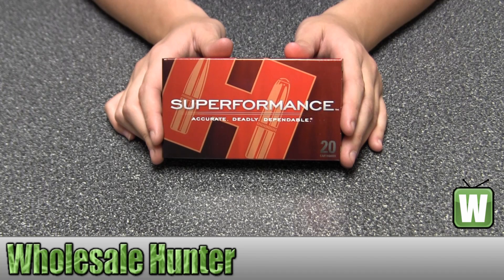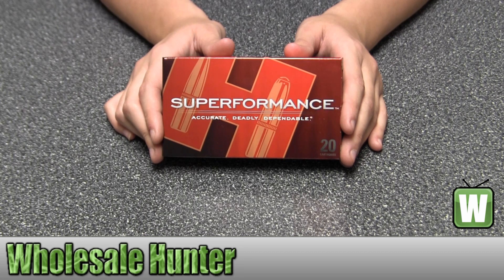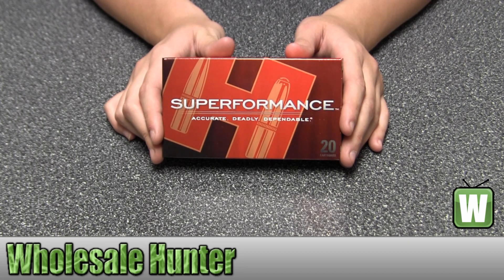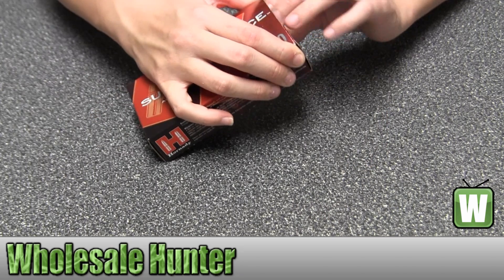Hornady 308 Winchester 150gr Superformance SST Per 20 80933 Unboxing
This is our unboxing video for the 308 Winchester 150gr Superformance SST Per 20 mfg# 80933. At Wholesale Hunter